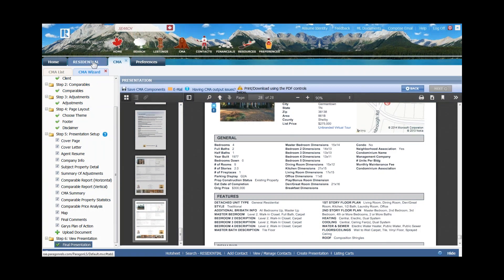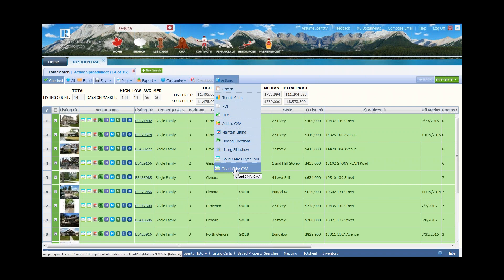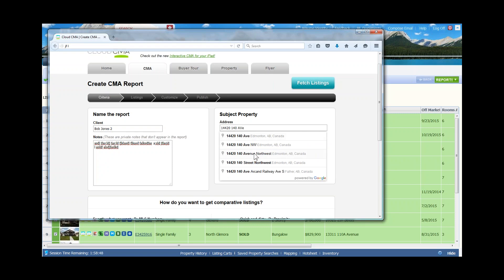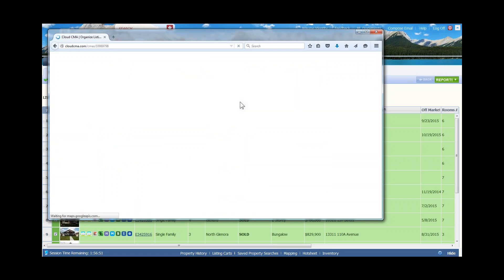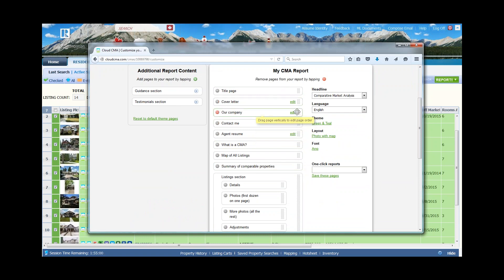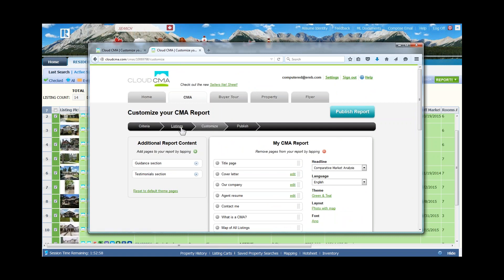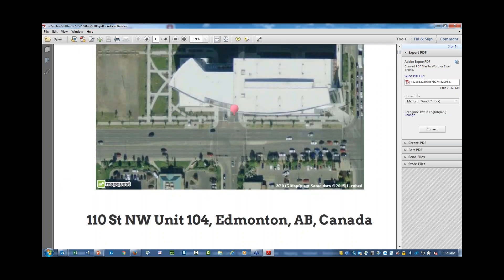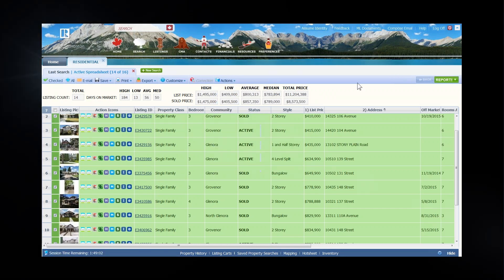Cloud CMA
Here's how to use Cloud CMA inside Paragon